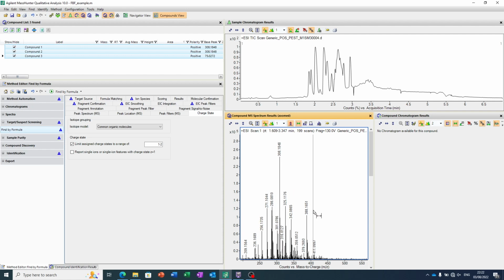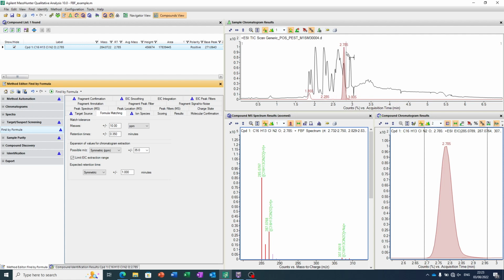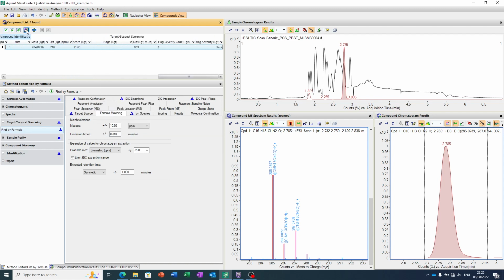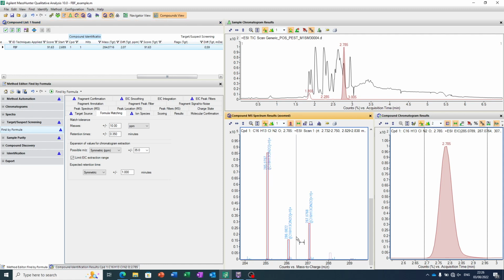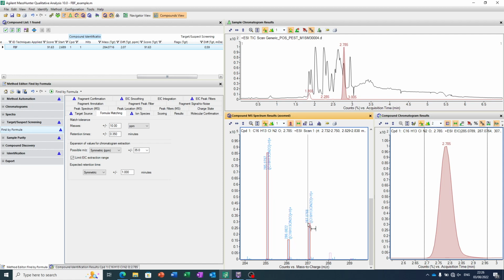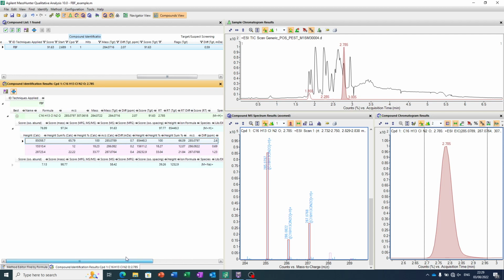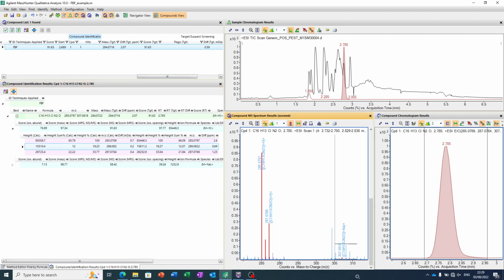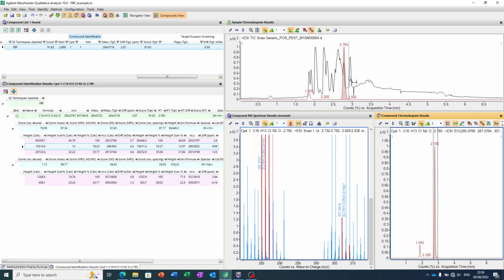Qualitative LC MS HRMS - interpreting mass accuracy and isotope patterns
Brief evaluation of LC-MS high resolution mass spectrometry (HRMS) data with discussions around mass accuracy (or error) and what we can infer from isotopologues.